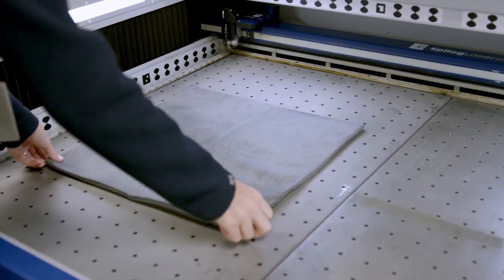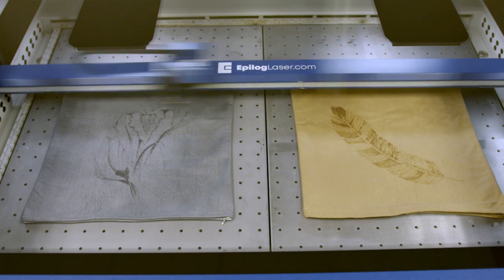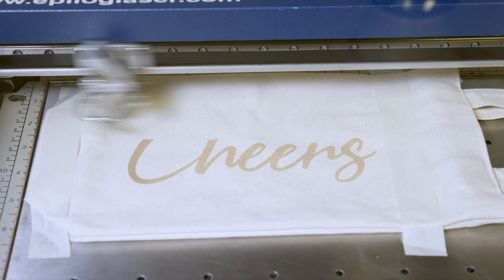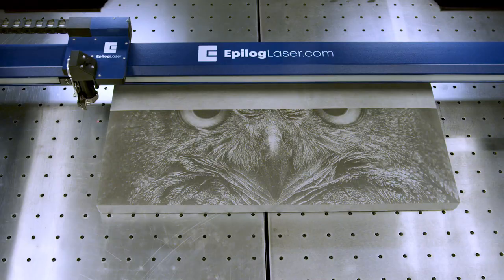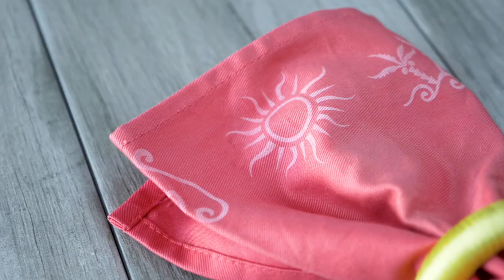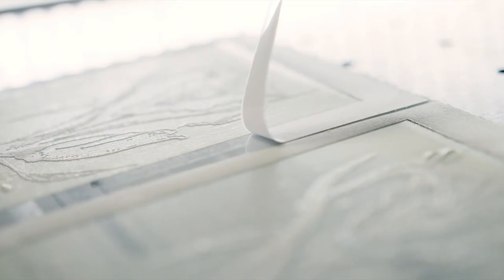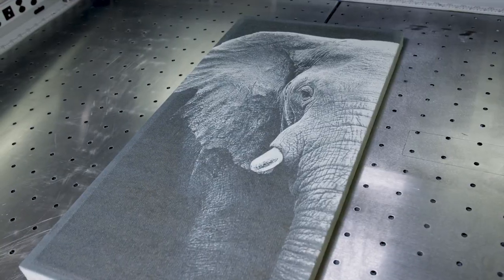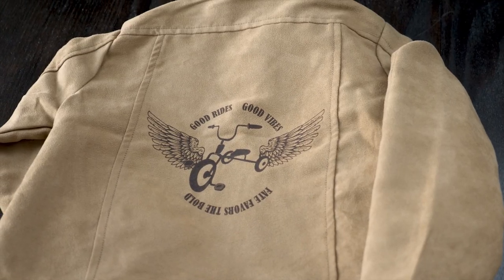Laser Cutting and Engraving Fabric & Textiles with an Epilog Laser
An Epilog Laser can help take your fabric and textiles projects to the next level, with accurate, crisp engraving and hands-free cutting. Work with everything from fleece, denim, and canvas, to burlap, leather, twill, and beyond. Brand apparel, cut out patterns, customize fabrics, expedite the heat transfer material setup process, and more with an Epilog Laser.

Epilog Laser
16371 Table Mountain Parkway · Golden, CO 80403 · USA